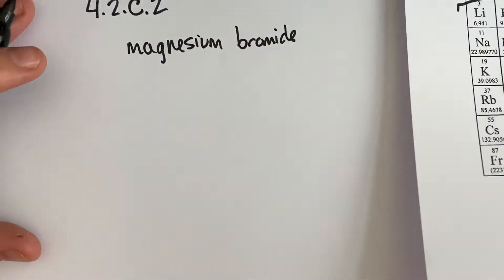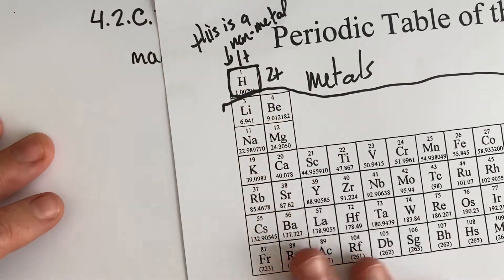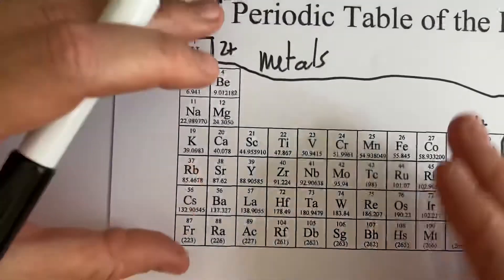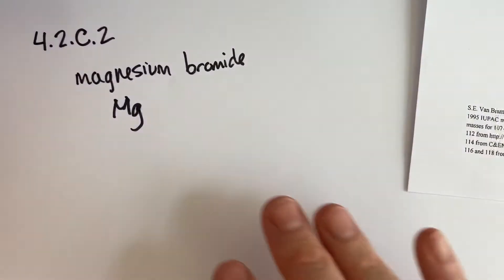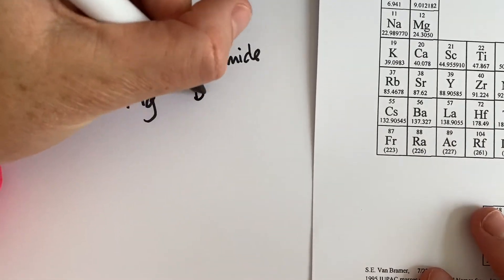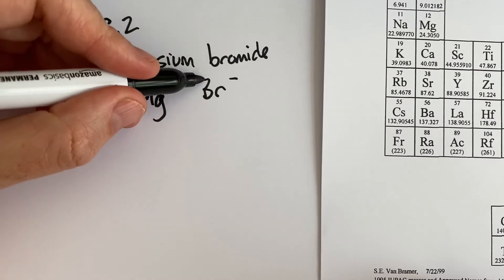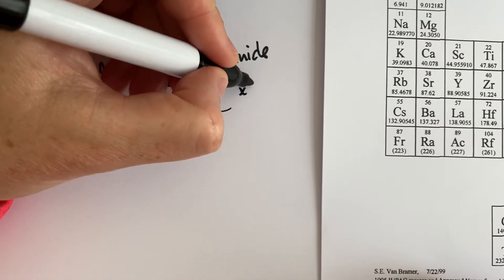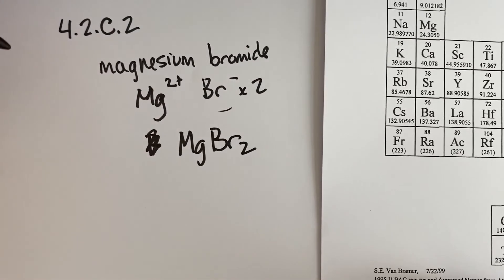Quick Check 4.2.C.2